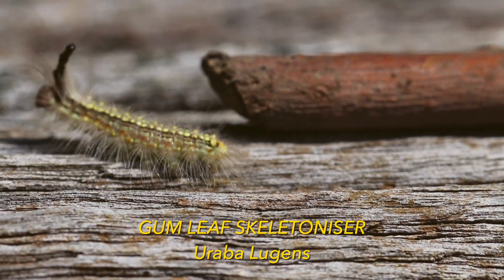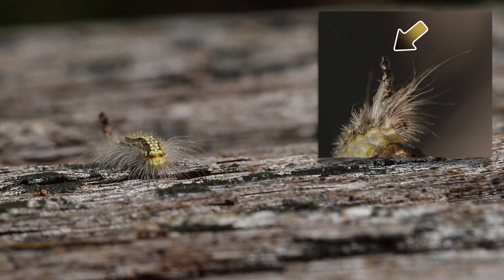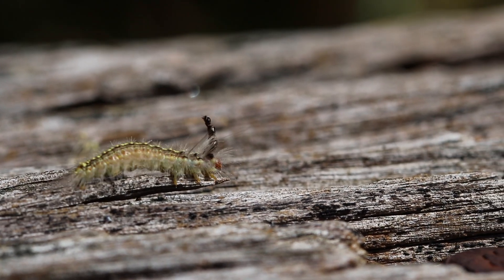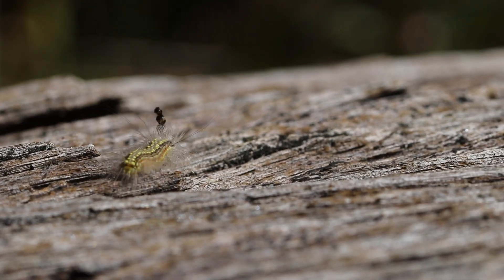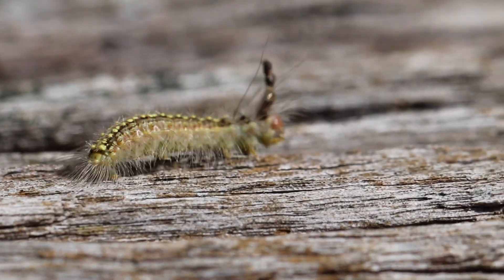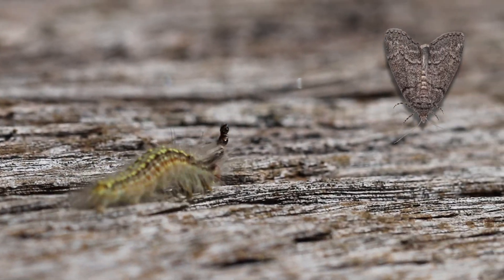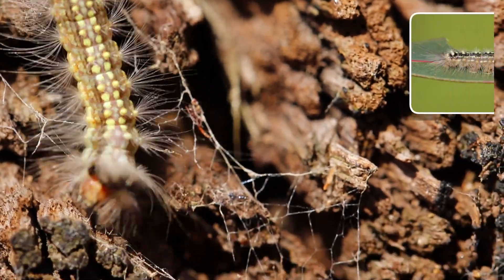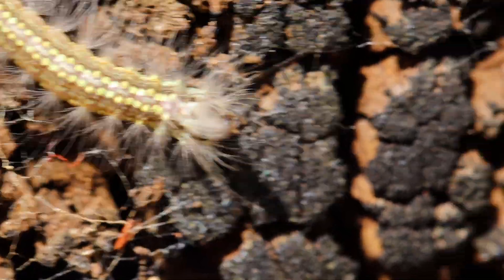MAD Hatterpillar - The Gum Leaf Skeletoniser's Unique Defense Mechanism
Short educational video about the larva of the gum leaf skeletoniser moth.